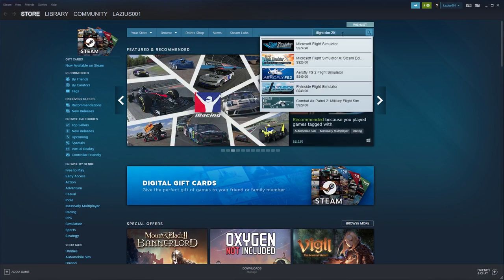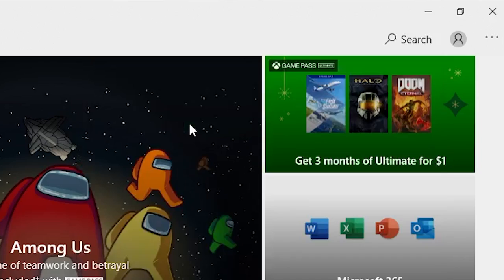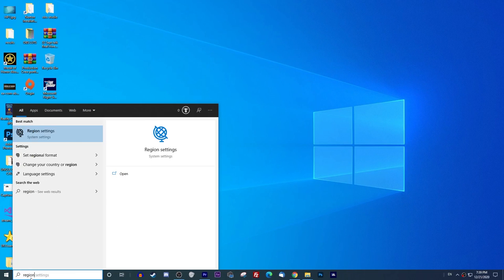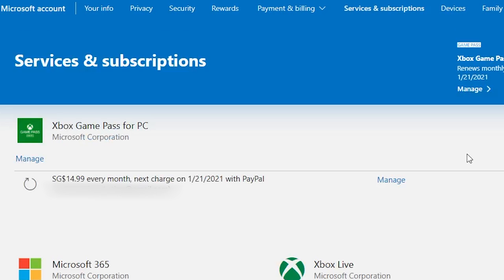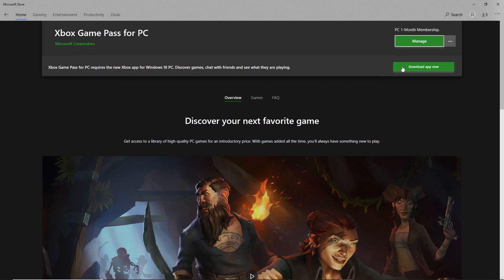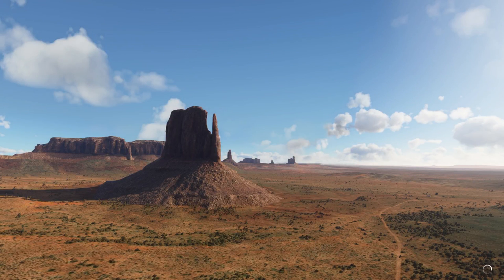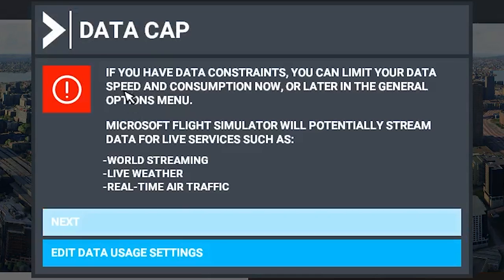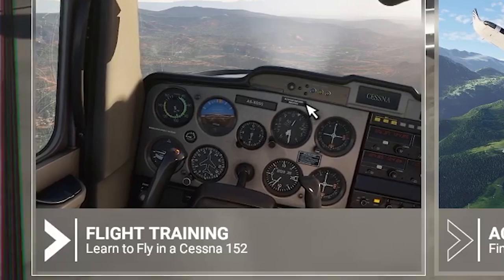Buy Microsoft flight VR sim 2020 from $1! Full installation guide - Reverb g2/ Oculus META Link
Did you know you can buy Microsoft Flight Simulation from only $1? MWFS will be released for the Hp reverb g2, Oculus META Quest and all other PCVR on December 23rd. IN this video we go through the entire installation process from downloading the VR app and to opening the first scene.

BATTERIES
1.5V rechargeable AA batteries

4K HDMI cable